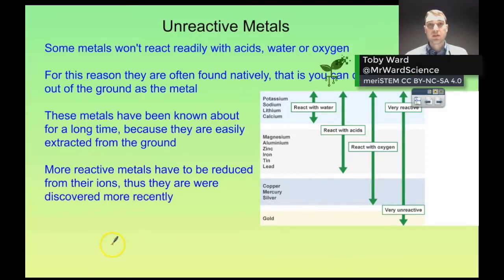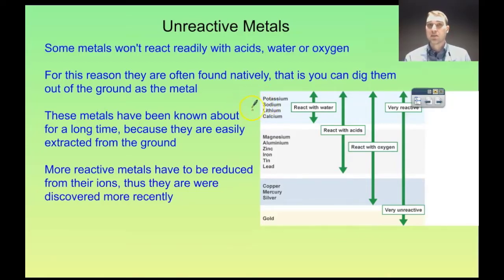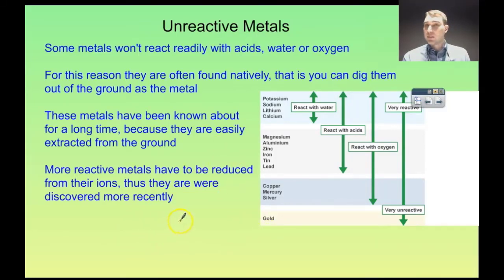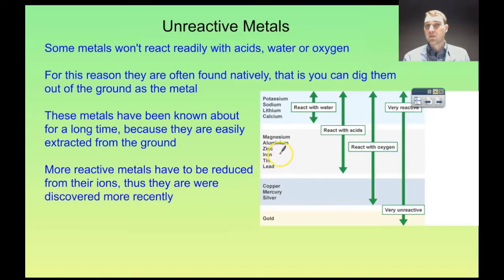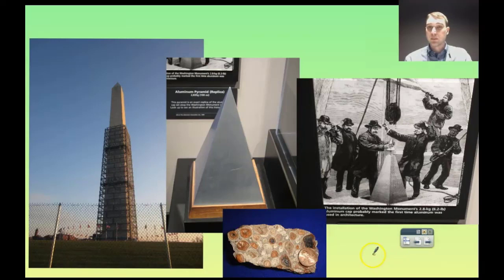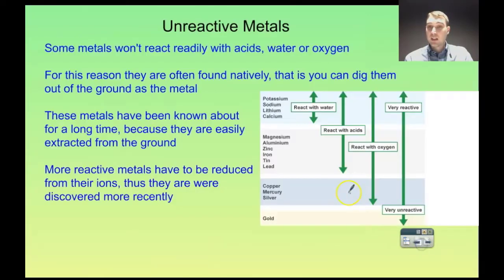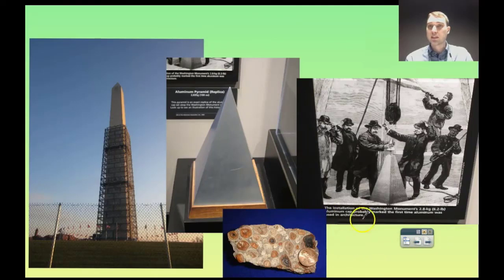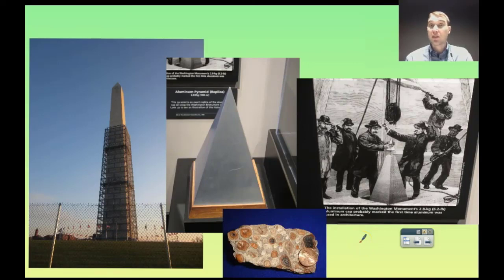Unreactive metals | Redox | meriSTEM